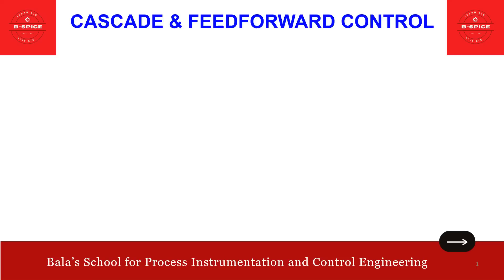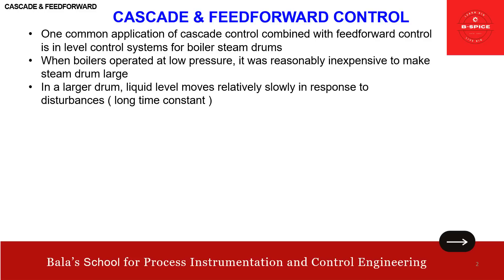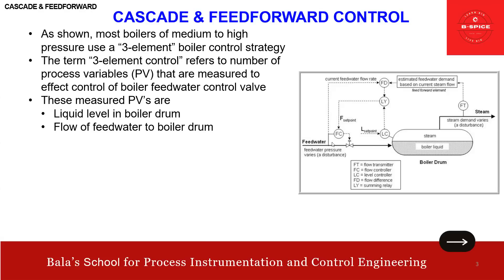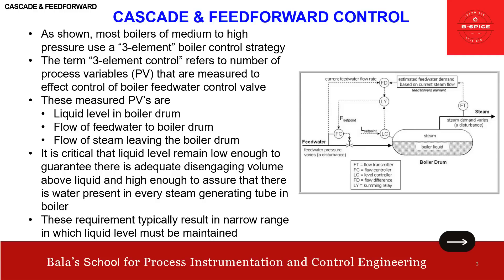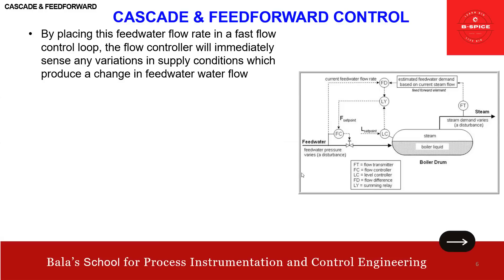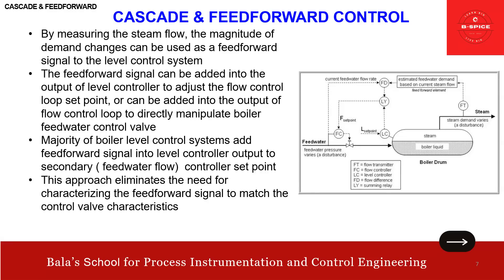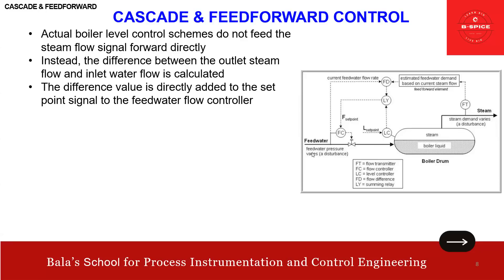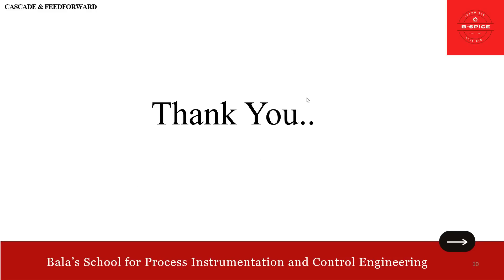CASCADE & FEEDFORWARD CONTROL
Dear Friends
This video features CASCADE & FEEDFORWARD CONTROL with the focus on 3 Element Boiler Control strategy
Thanks
Ram Bala